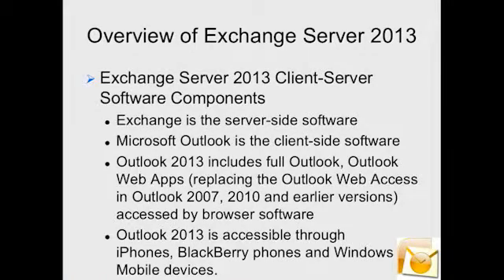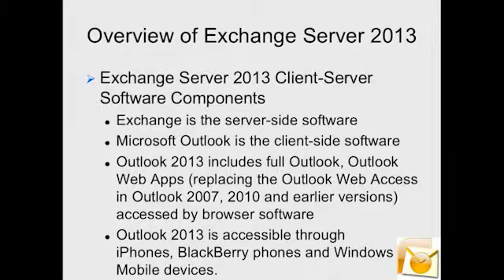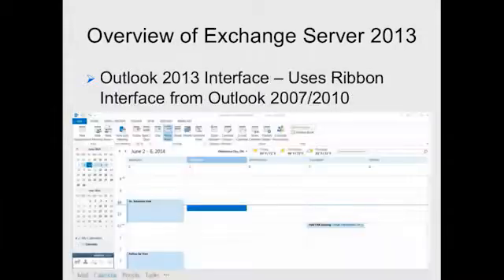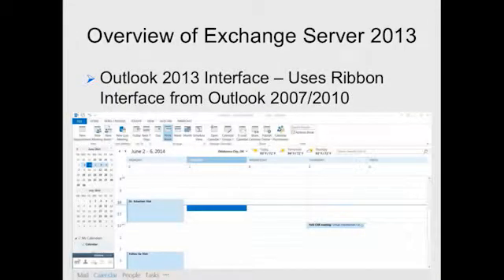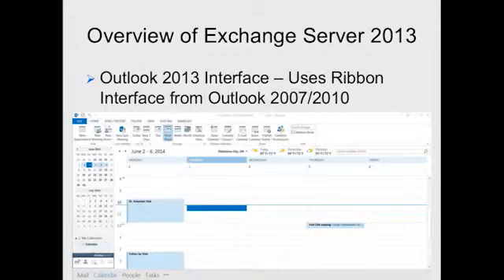mcse 341 mod 1 2 OverviewOfExchangerServer2013 Part1 5565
Microsoft 70-341: Core Solutions of Exchange Server 2013